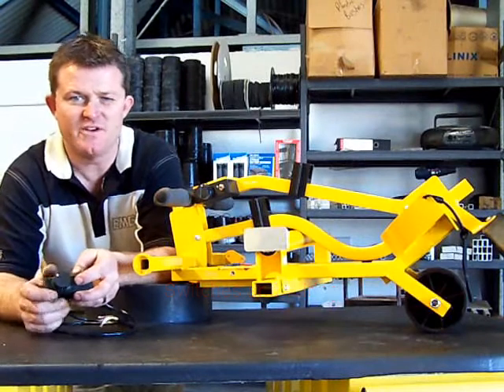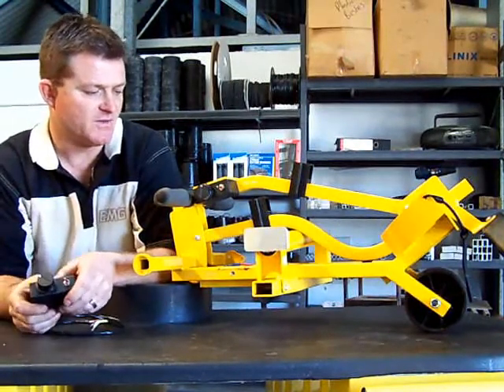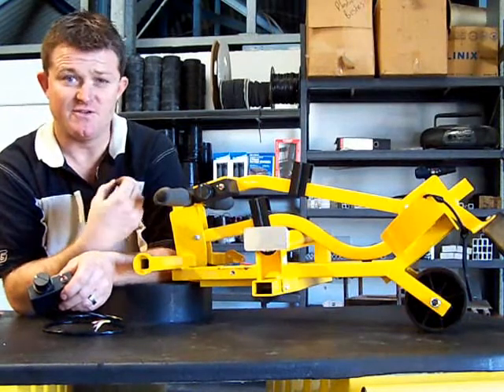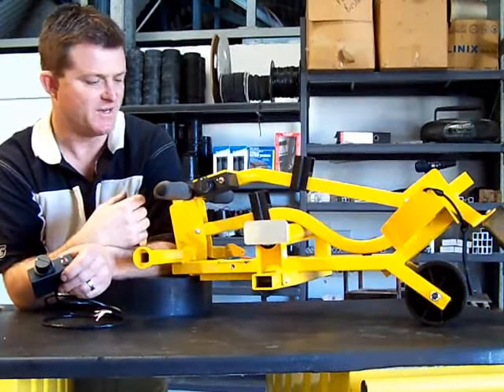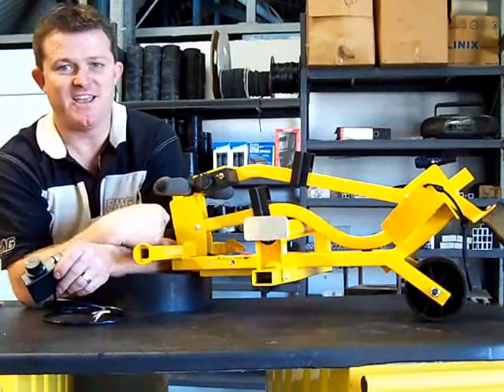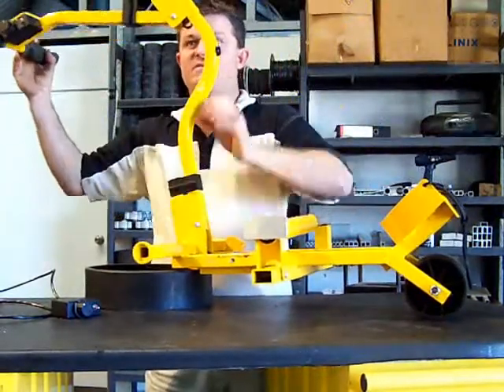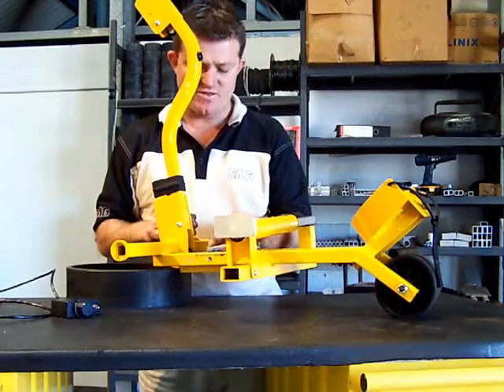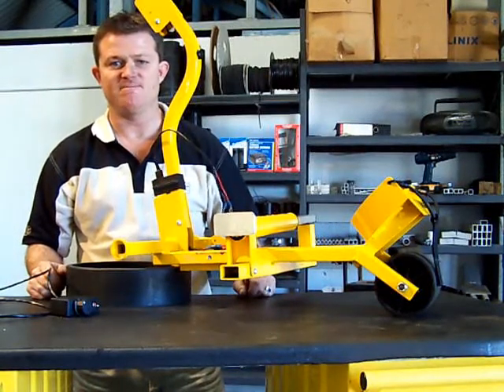EMG Electric Golf Buggy Video Switches and Wiring.wmv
Wiring and switches supplied by Jaycar Australia. Assembled at EMG supplied with separate On/Off switch and speed adjustable potentiometer(speed controller)